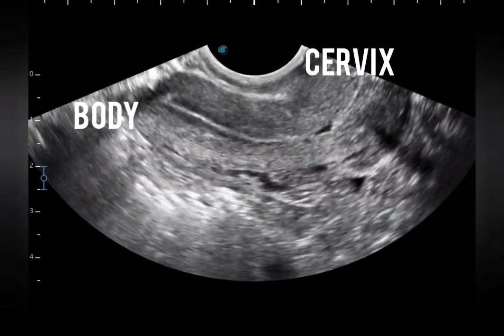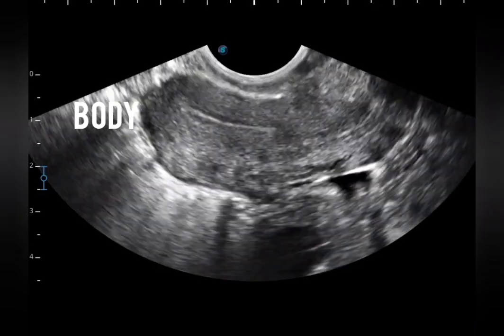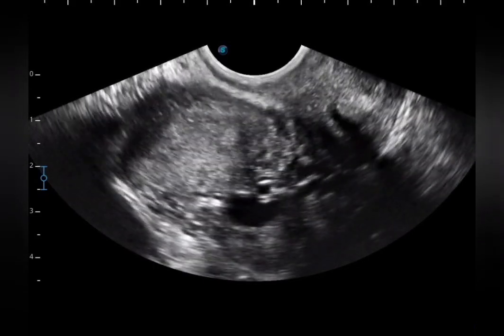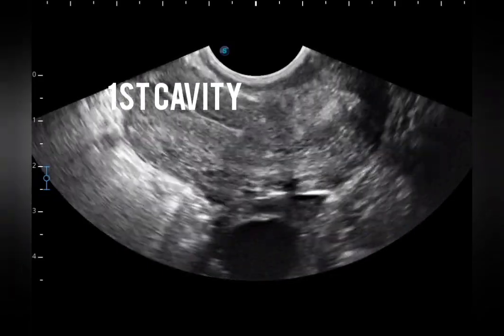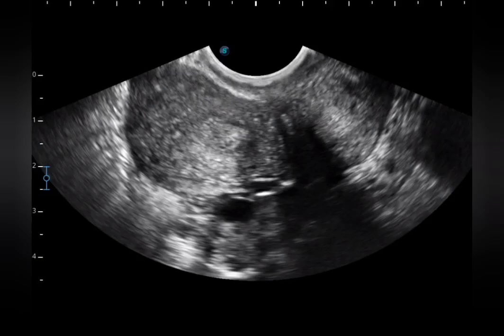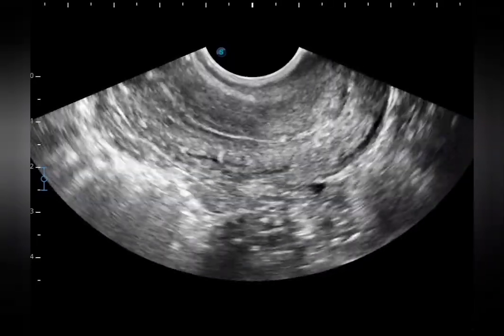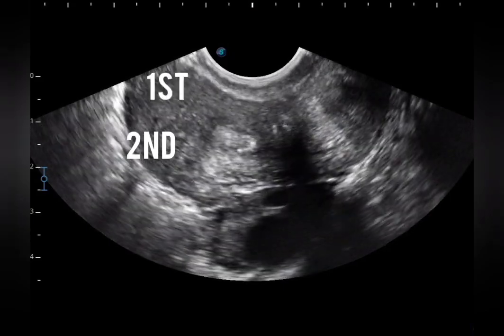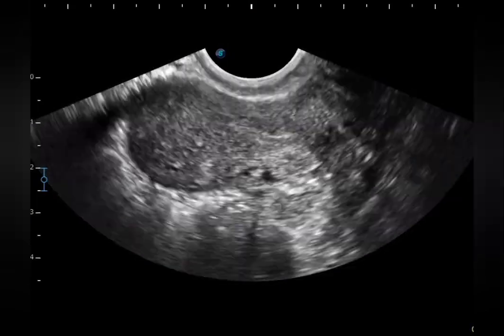Complete septate uterus (uterine anomaly)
uterine anomaly
septate uterus
double uterine cavities
gynecological ultrasound
obestetric ultrasound
causes of infertility